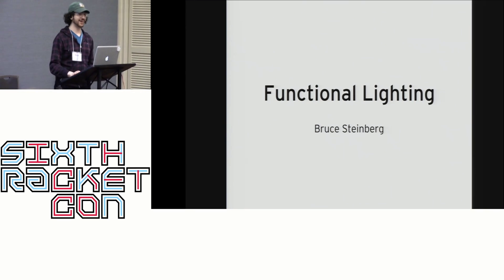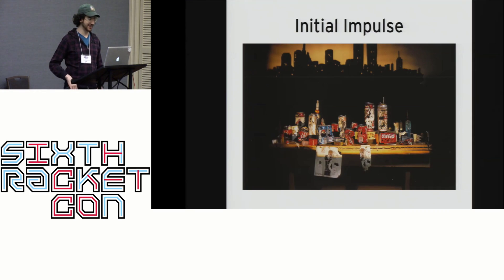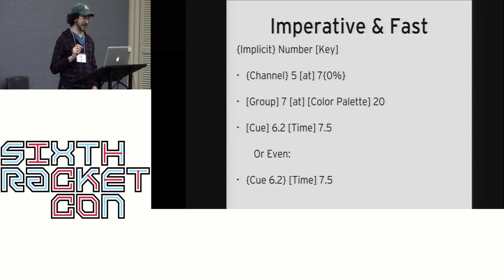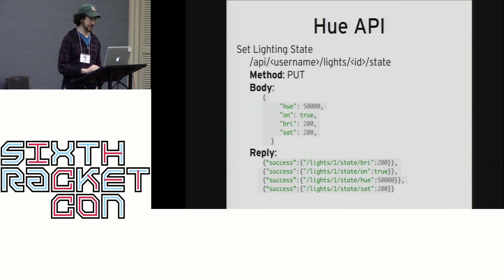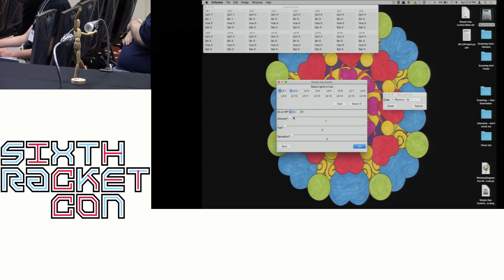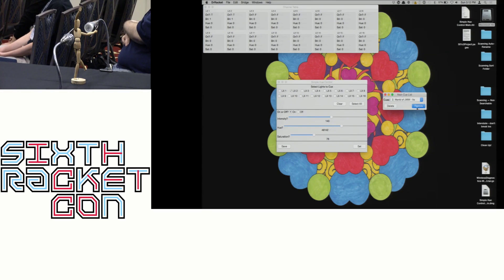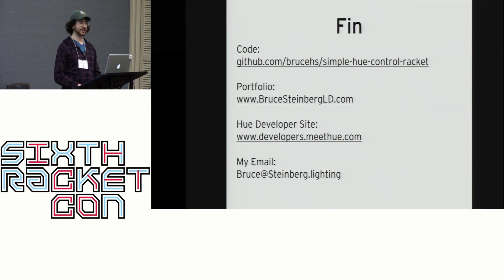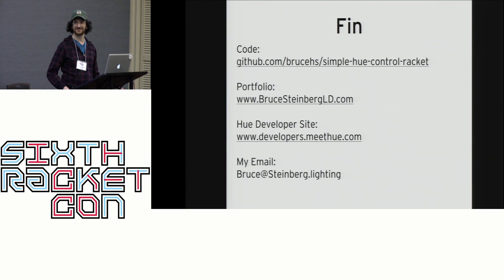(sixth RacketCon): Bruce Steinberg -- Functional Lighting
I’ve been working on an application for controlling Phillips Hue Bulbs in theatrical settings. As a professional lighting designer specializing in new and experimental work, I often find myself in galleries and other untraditional settings. Rather than bringing in an entire rig (and unhelpfully transforming the space into a theatre), I’ve used Phillip Hue Bulbs instead. They allow wireless individual control of fixtures, even when they are all powered via a single track or outlet. Using functional logic to determine the most efficient json commands, Simple Hue Control offers a designer a familiar programming interface for creating beautiful shows.